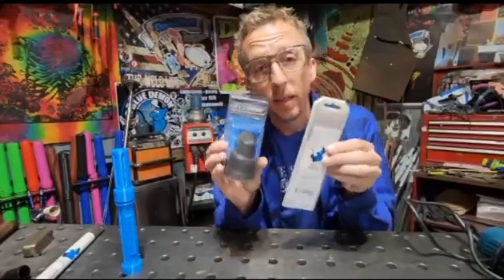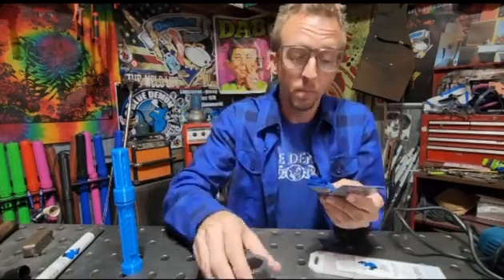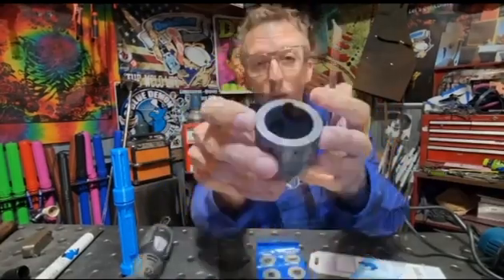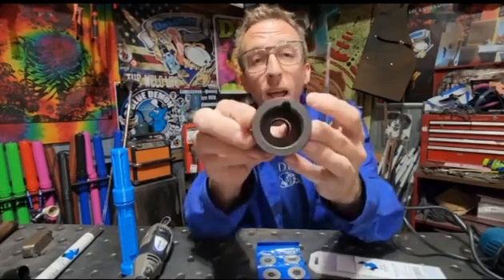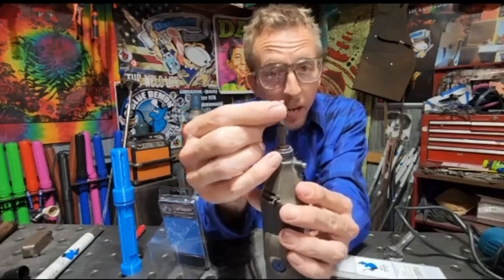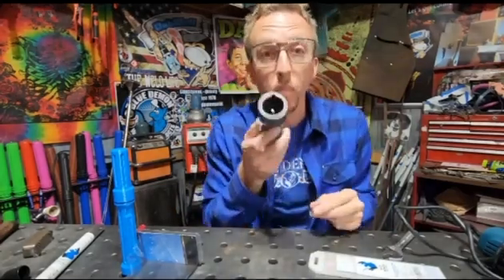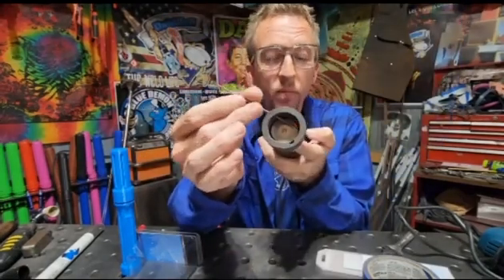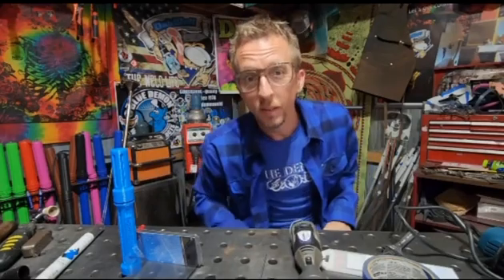Blue Demon StaySharp ECO Tungsten Grinder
An economic solution to Tungsten grinding. ￼